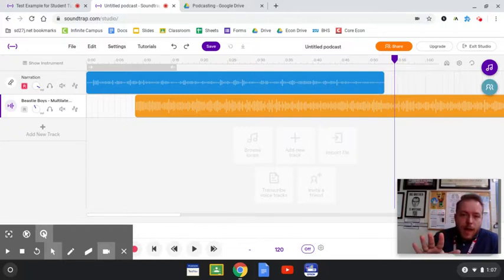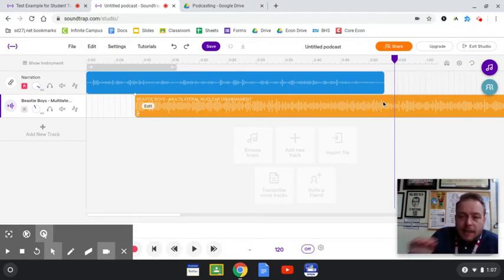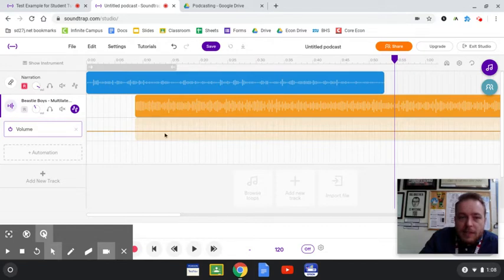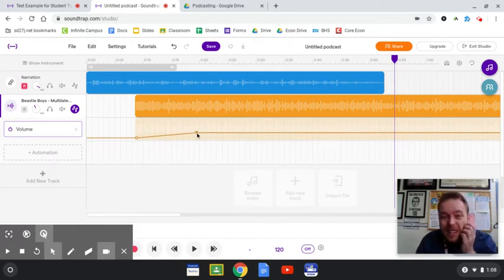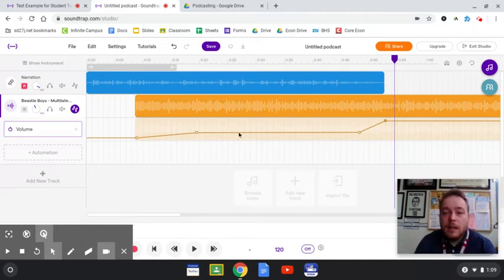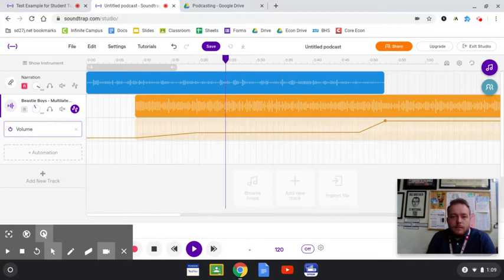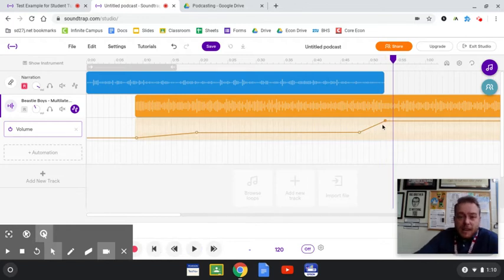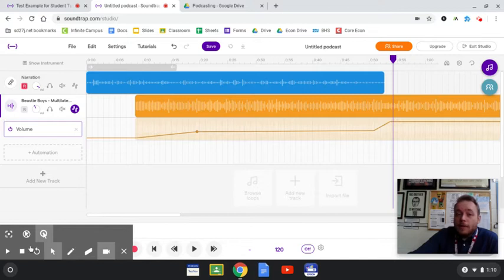Mixing Your Podcast (Advanced)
Let's get professional.